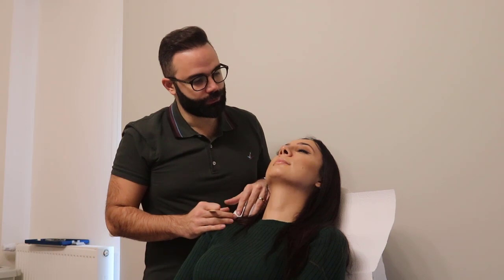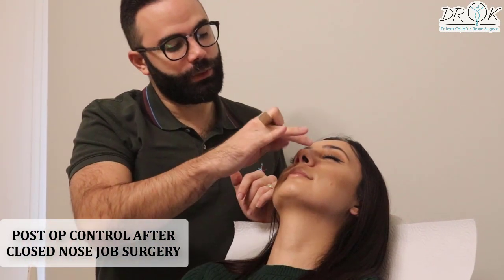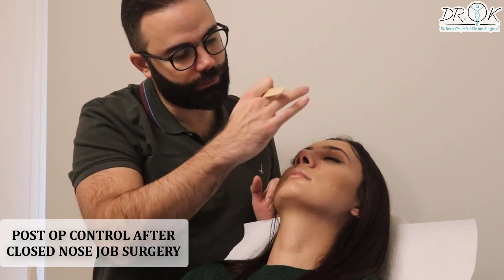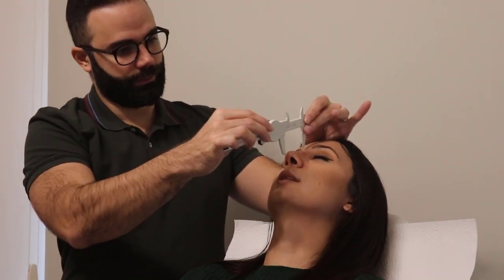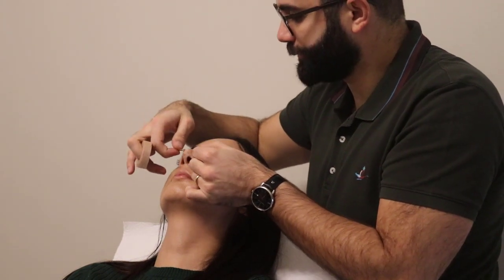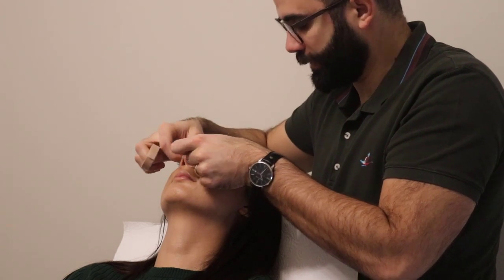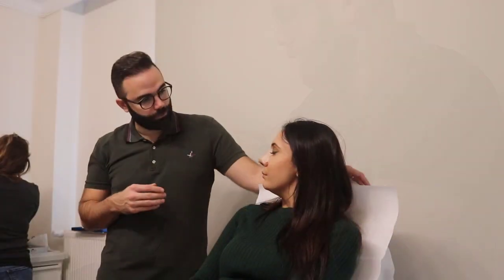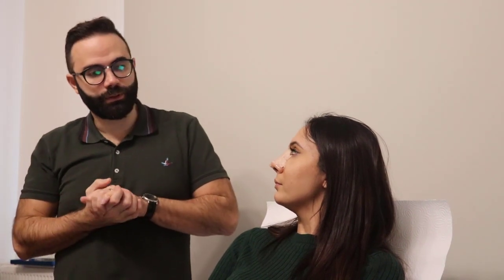Dr. Bora Ok, MD. - Postop Visit After Closed Rhinoplasty (Nose Job) Surgery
👨🏽‍⚕️  : Bora Ok, MD. | Plastic Surgeon | 5 Days of Postop Visit
👨🏽‍⚕️🇬🇧👉🏼 : Closed Rhinoplasty(Nose Job) surgery provides an aesthetic appearance in harmony with the other facial structures without any columellar incision by protecting the natural ligaments and the soft tissues of the nose. These changes are mostly about making the tip more refined, the reduction of the bridge and the width of the nose.
👨🏽‍⚕️🇫🇷👉🏼: La chirurgie de la rhinoplastie fermée offre une apparence esthétique en harmonie avec les autres structures faciales sans aucune incision columellaire en protégeant les ligaments naturels et les tissus mous du nez. Ces changements visent principalement à rendre la pointe plus raffinée, à réduire le pont et la largeur du nez.
👨🏽‍⚕️🇩🇪👉🏼: Diese Operation bietet ein ästhetisches Erscheinungsbild in einer Harmonie mit den anderen Gesichtszügen, ohne kolumellaren Schnitt durch Schutz der natürlichen Bänder und der Weichteile der Nase. Die Änderungen beziehen sich hauptsächlich darum, die Spitze zu verfeinern, die Brücke zu verkleinern und die Breite der Nase zu bestimmen.
⚠ : This is my actual patient. Images are shared with patient consent. Individual results may vary. The content of this page is for educational and informational purposes. Please do not use or distribute images herein without written permission.
📱 Skype: drboraok
📍 : Fenerbahçe Mah. Cemil Topuzlu Caddesi No:7 Kat 3 Daire 9 Kadıköy/İstanbul/Turkiye